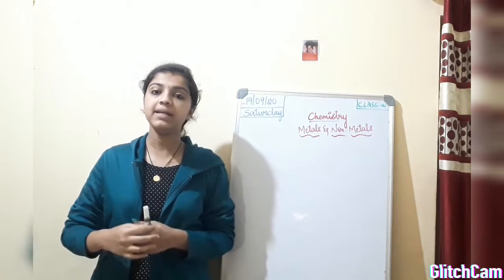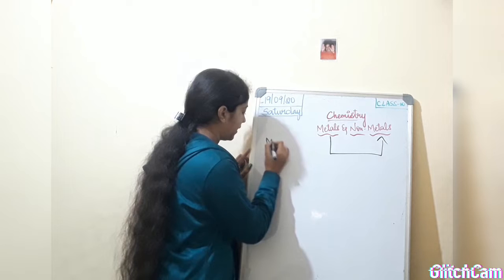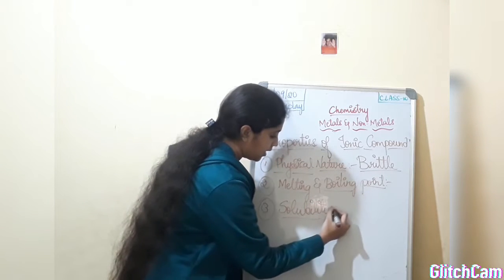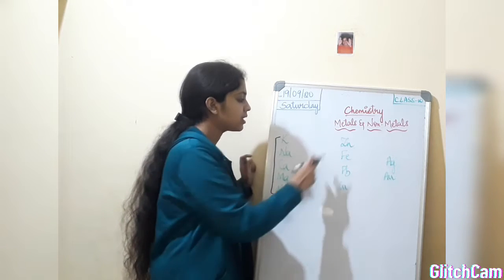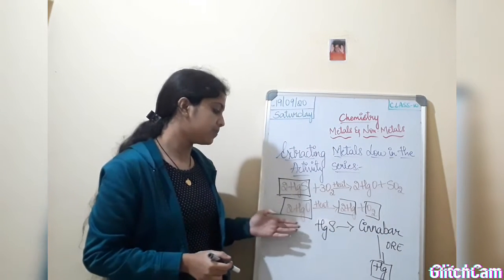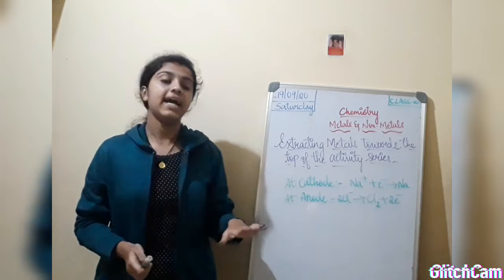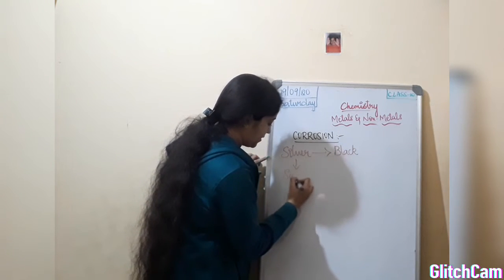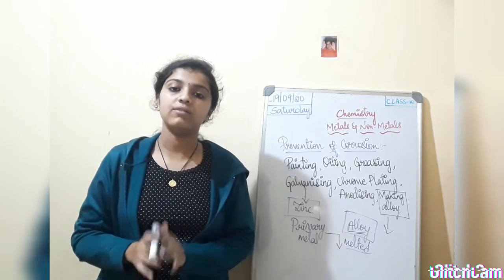Metals and Non Metals part 2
Hey viewers!!!
This video is about Metals and Non Metals (part2).
Its for CBSE Class 10 students.

You are recommended to watch the entire video for better understanding.
Do not skip the video, watch it till the end.

If you liked it then give it a Big Thumbs up and share the video,